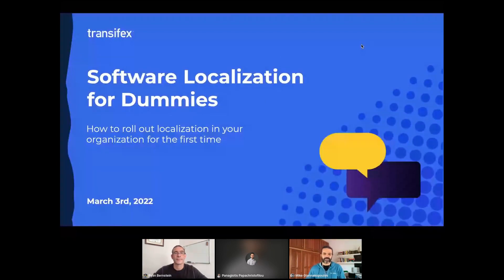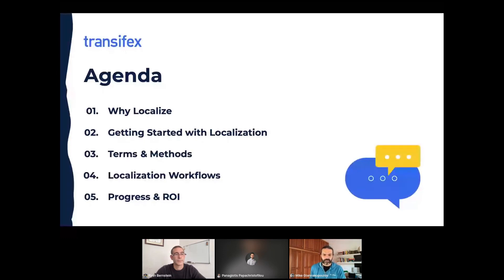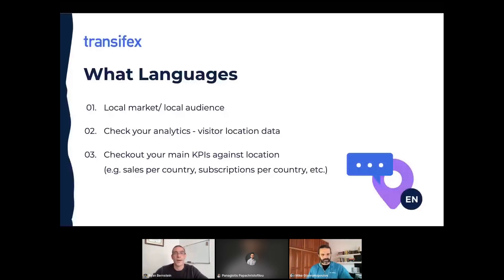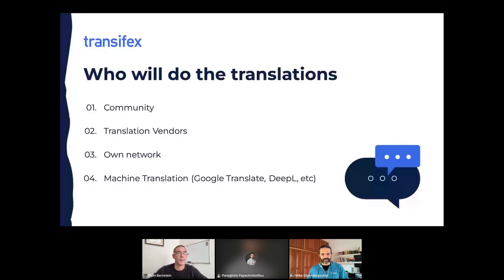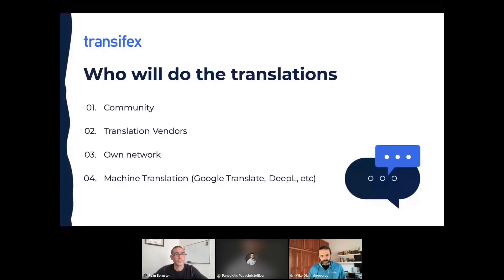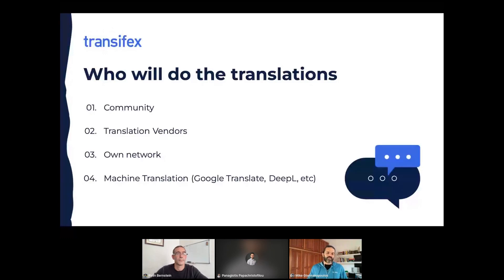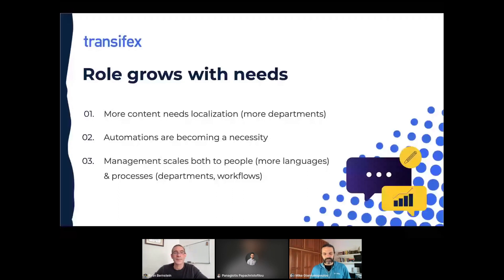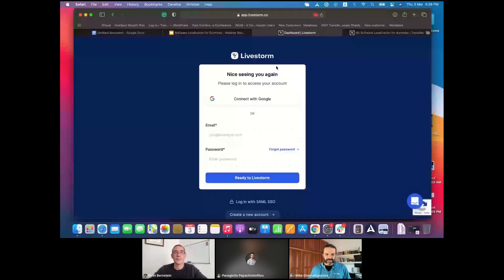[WEBINAR RECORDING] Software Localization for Dummies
Not sure how to get started with localization? Regardless of your role or your position, watch this video to learn:

- Why to localize: The importance and benefits of localization 🌐
- How to prioritize your needs in terms of content & languages 🖋️
- First steps and how to set up your first localization workflow ✅

And more.